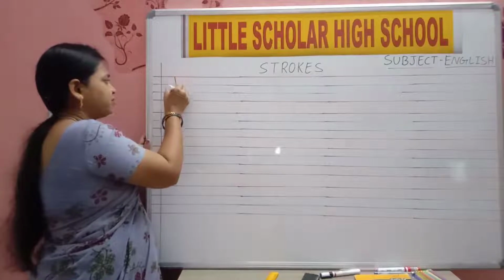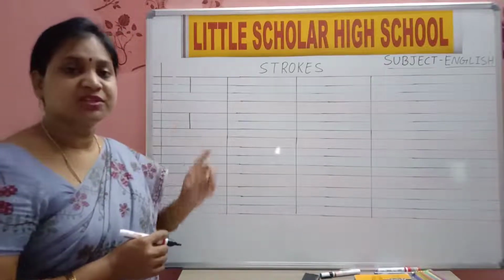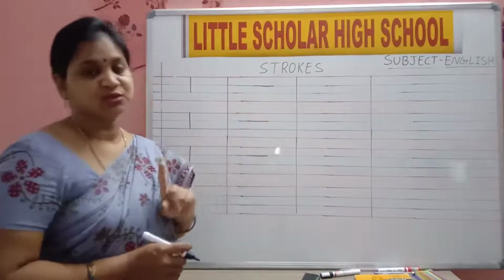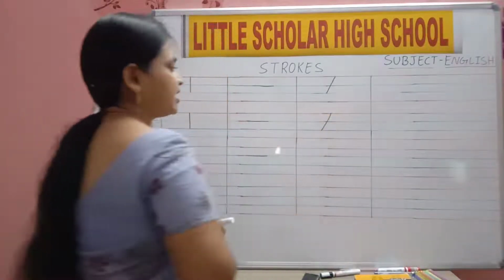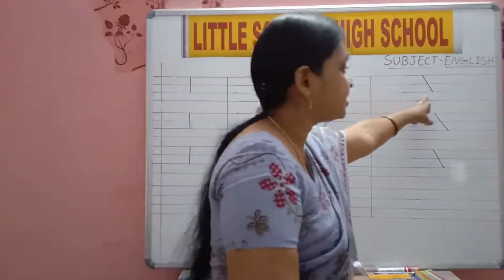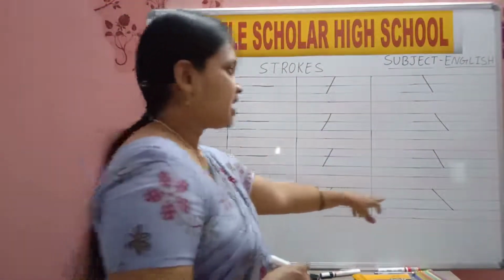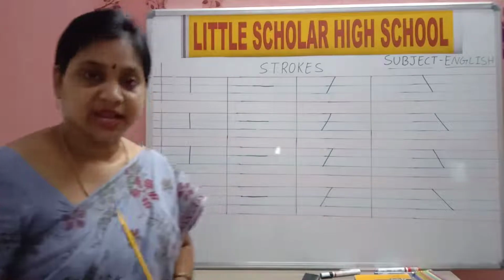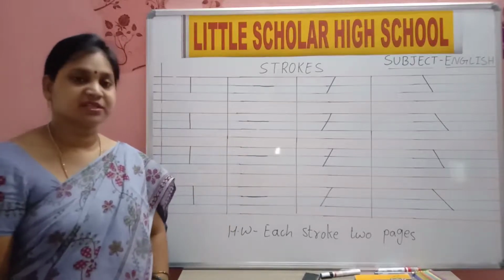STROKES | Say & Write: STANDING, SLEEPING & SLANTING LINE || LITTLE SCHOLAR HIGH SCHOOL|MAARGDARSHAK